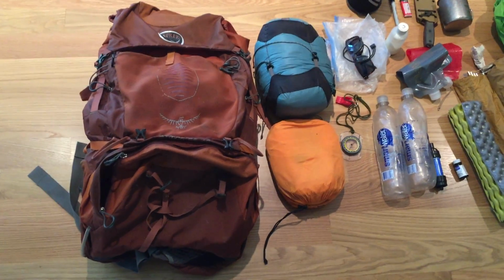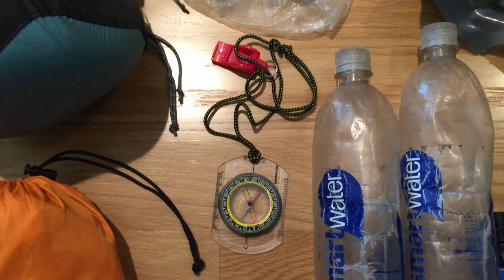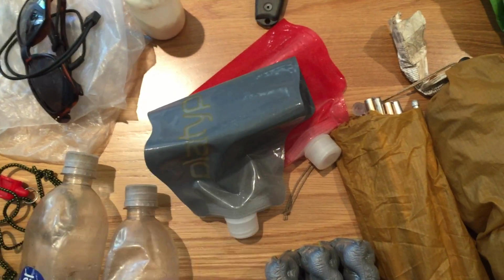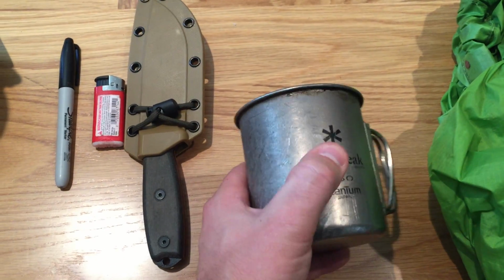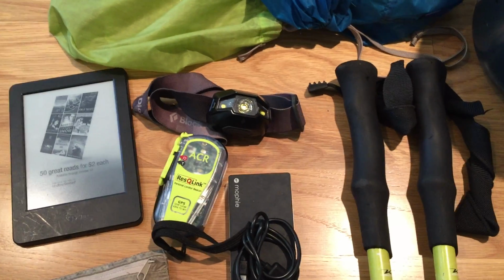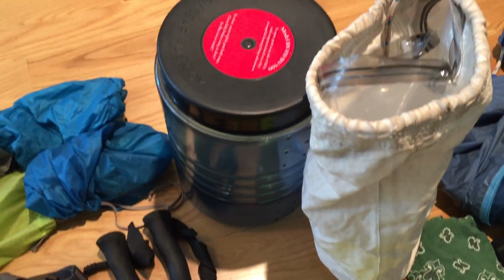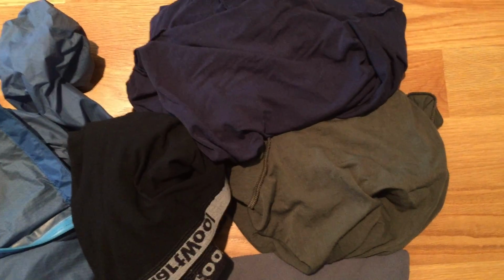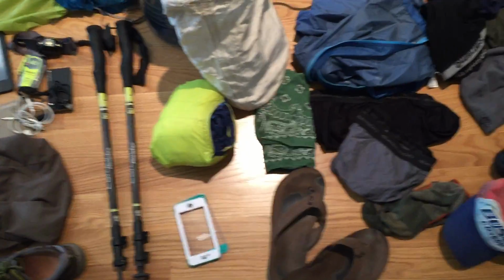post PCT thru-hike, 2015 gear review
After completing the 2,662 mile hike, I thought it might be fun (and useful), to take a look at the gear I used. Most everything worked well, though there were some changes I had to make along the way. Let me know if you have any questions and I'll be sure to get back to you!